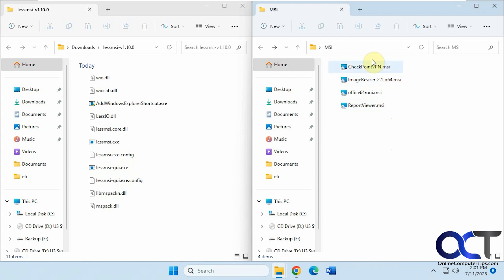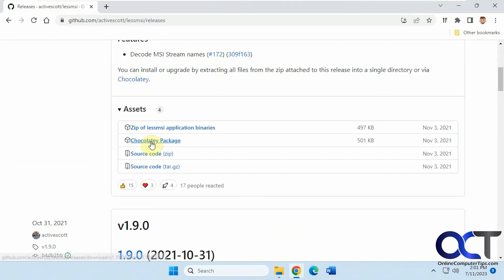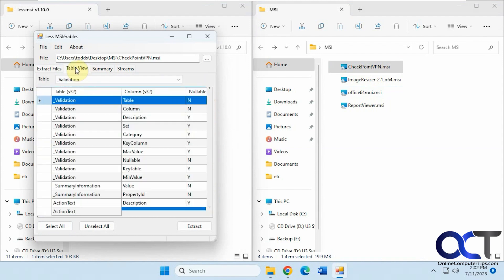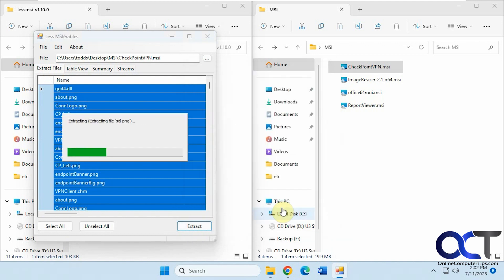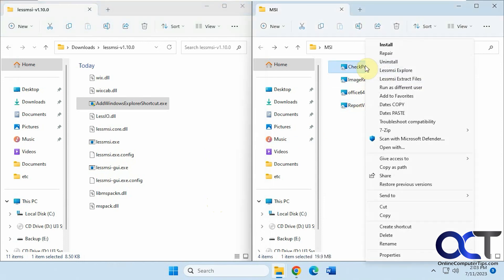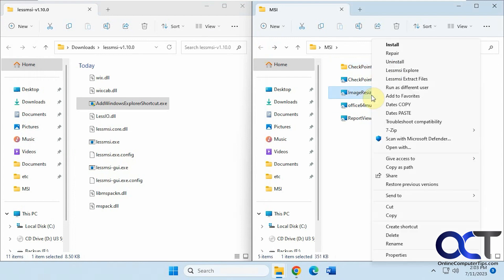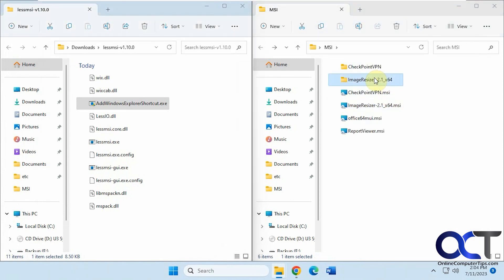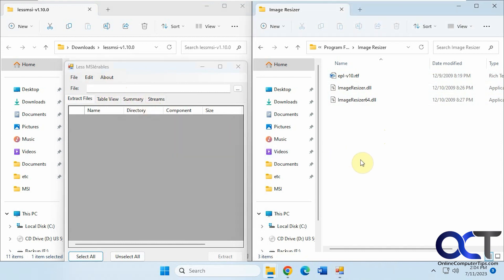How to View Details About and Extract MSI Installer Files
MSI, or Microsoft Software Installer files contain installation information for installers, such as files to be installed and their installation locations. They are commonly to install 3rd party software as well as for Windows updates packages.

If you would like to see the contents of an MSI file, view information about the file or even extract the file itself to be able to access the individual files within the MSI file, you can use a tool called LessMSI to do so. This app will let you extract MSI files as if they were zip files and also has an option to add a right click extract file context menu to your computer.

Here is a link to download the LessMSI software.